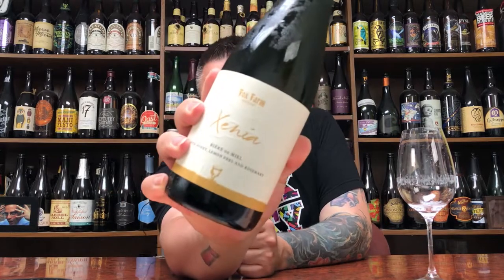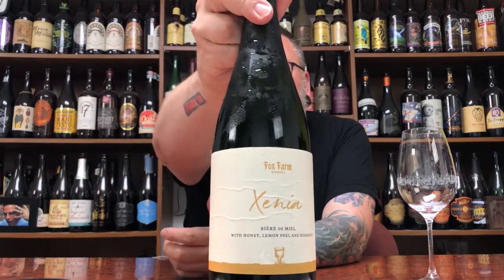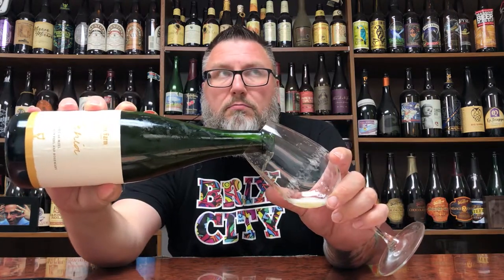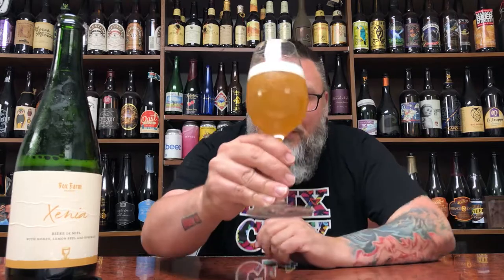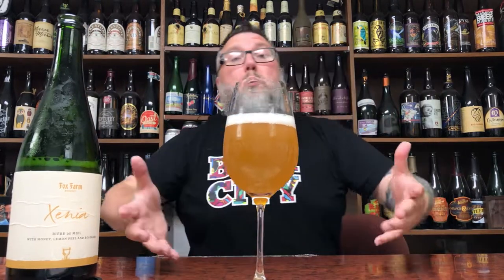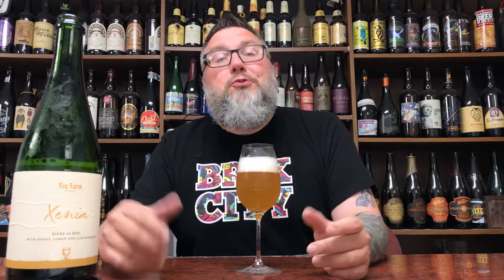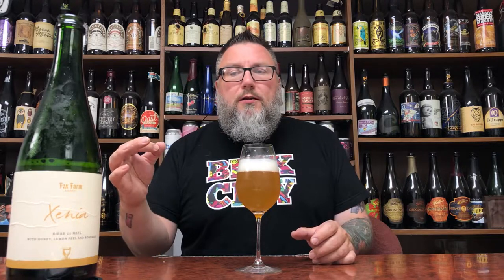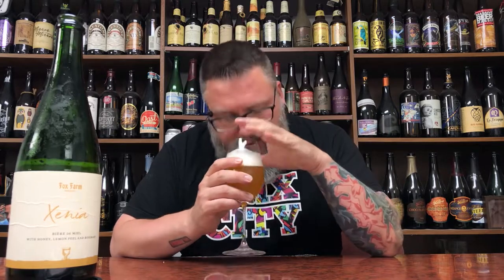Massive Beer Review 2290 Fox Farm Brewing Xenia Biere de Meil w/ Honey Lemon, Peel & Rosemary